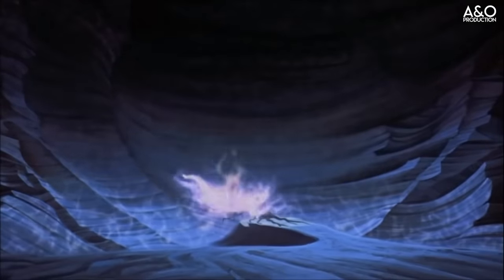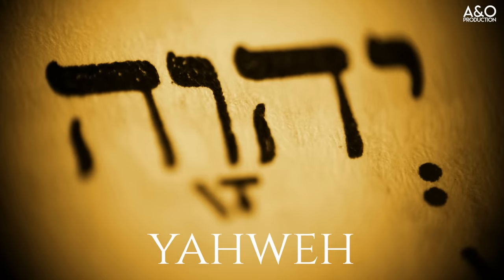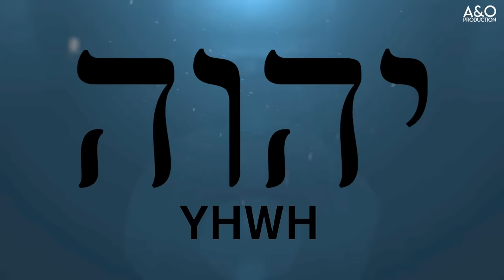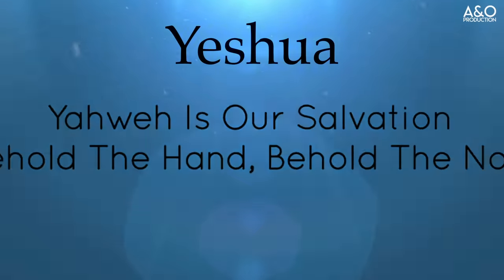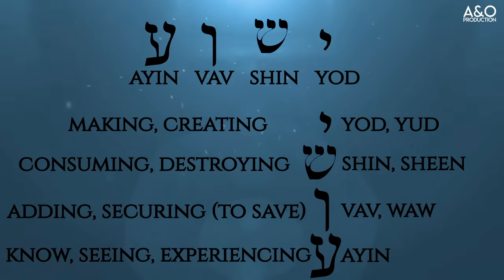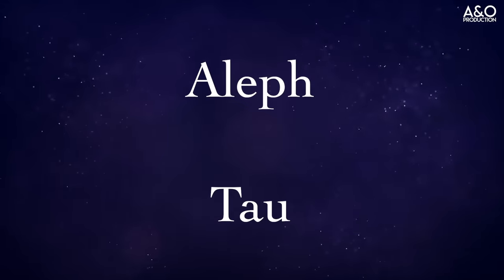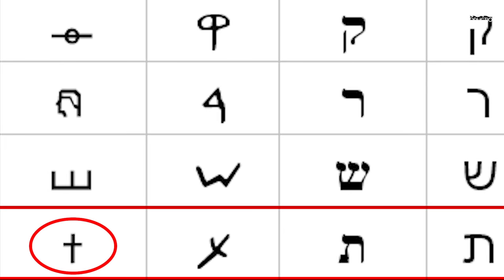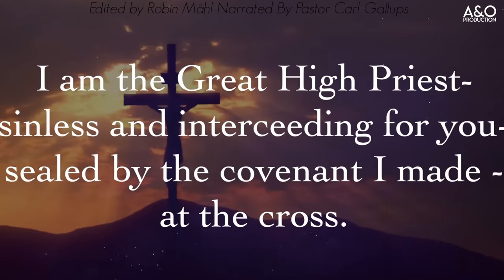REVEALED! Amazing Hidden Hebrew Code In the Name of YHWH & Jesus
Speaker: Pastor Carl Gallups

I am moving over to a Newly Created Channel Called @Moving Mountains

IMPORTANT
Right now YouTube have blocked this channel from monetization because of the content! Editing videos like this takes a lot of time, and there are some setbacks to spread the truth and this has been a full time work for the past 7 months.

So if you like me to continue to create videos like this, then feel totally free to help me out. Financially, and/or just keep this channel in your prayers it is well needed! God is Greater! /Robin

God Bless You For All Your Support to This Channel, It Means a lot!!!